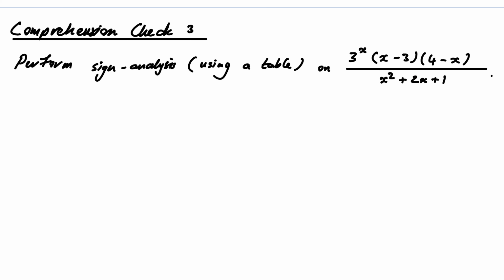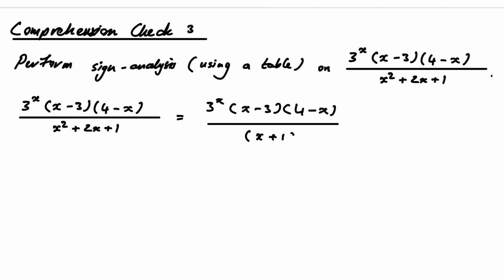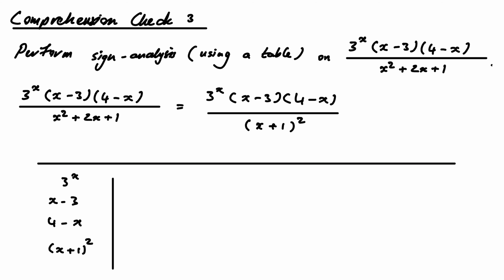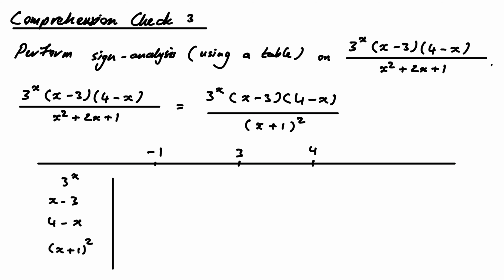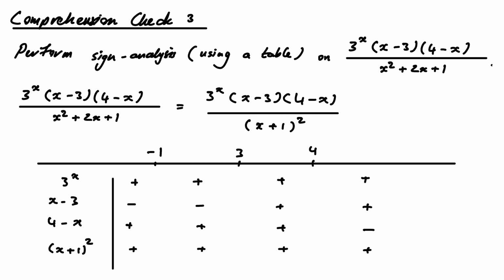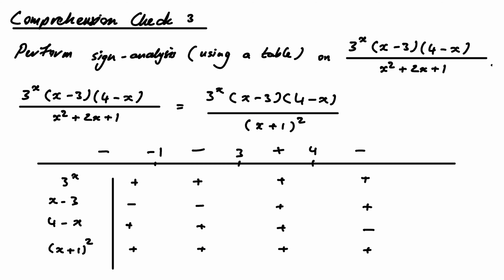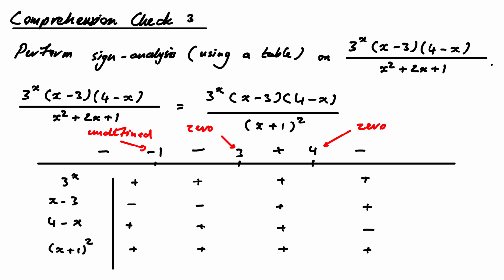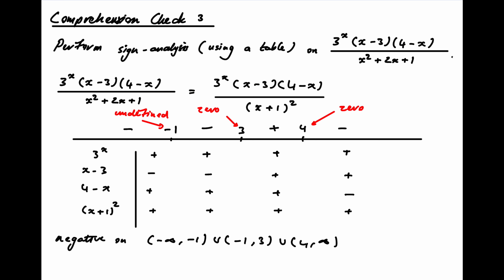Sign Analysis 1 3